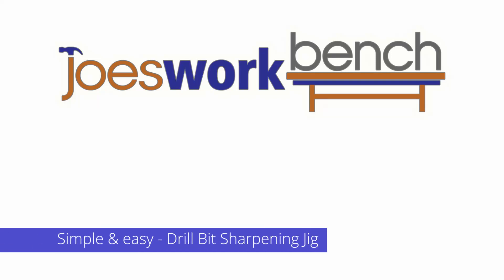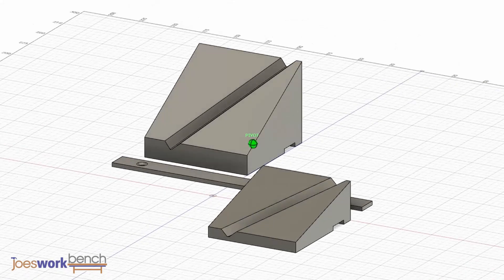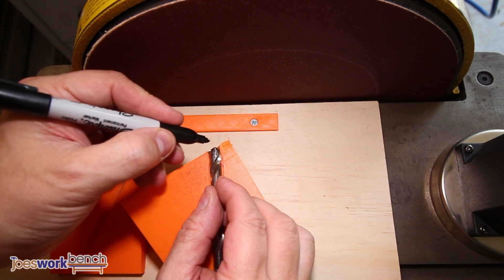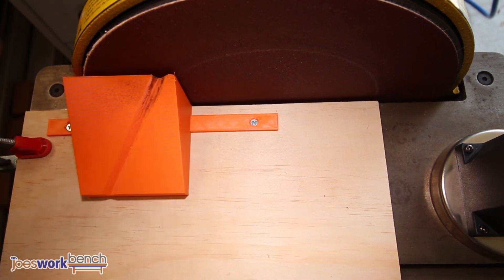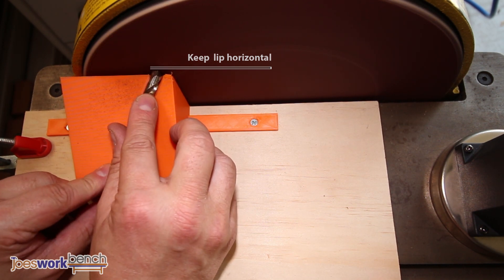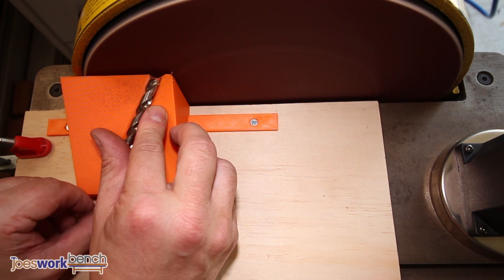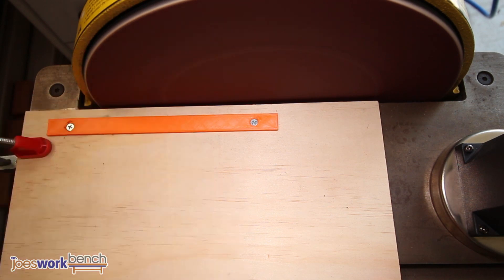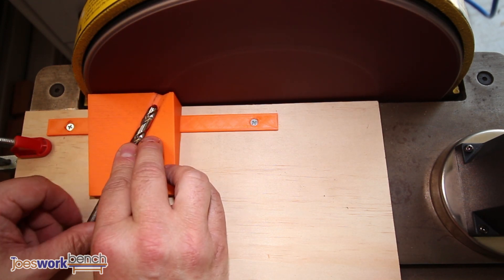How To Sharpen Drill Bits - Easy Drill Sharpener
Easy Drill Sharpener

Simple and repeatable drill sharpener you can 3D print in a day or make with scraps. Once built it allows you to sharpen a blunt drill bit in under 2 minutes.